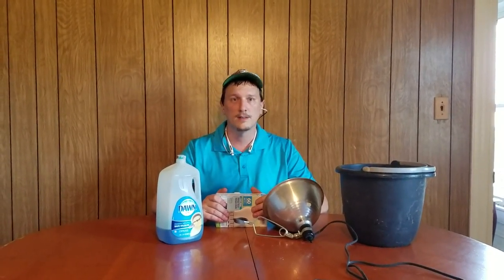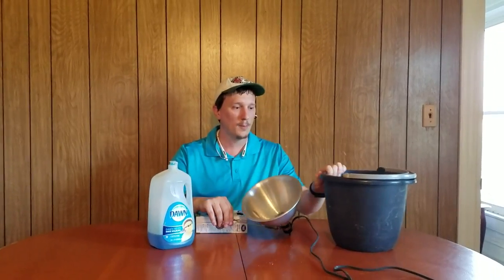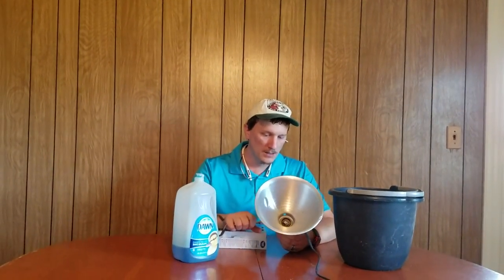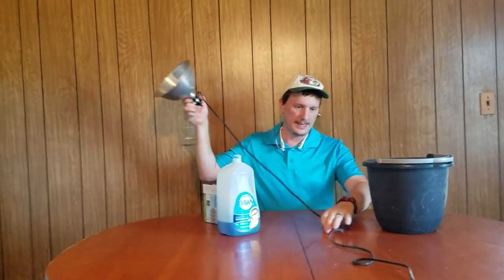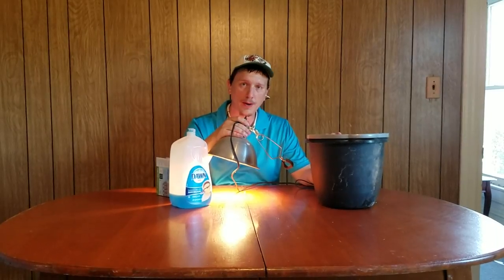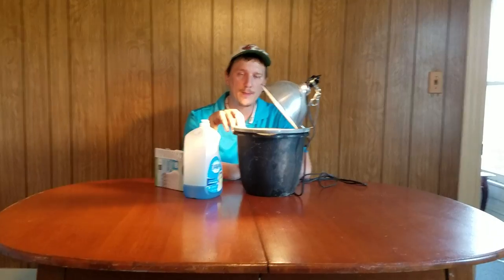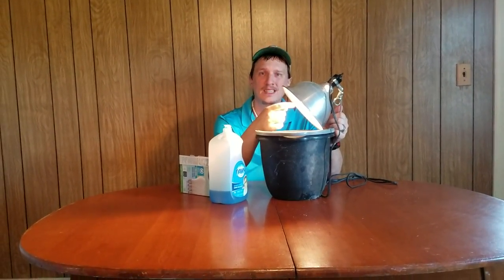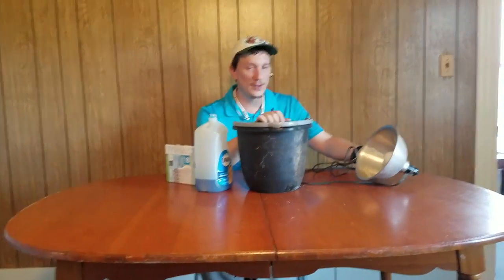BEST STINK BUG TRAP EVER! - Save money with stuff from around the house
Watch Jason Akers from Green Akers Pest Control LLC explain how to build a simple stink bug trap from every day household items. This trap works with stink bugs and other bugs attracted to light. This is for experimental use only and I do NOT advise to make this trap unless you understand the risks of water and electricity. This trap CAN burn down your home and if you don't know what you are doing please do not try this at home!

Green Akers Pest Control LLC is local to Charlottesville and Lynchburg VA

1) Water
2) 5 Gallon bucket
3) Shop Light with crimp attachment
4) DAWN dish soap (concentrated)
5) Halogen Light Bulb (100w preferred)